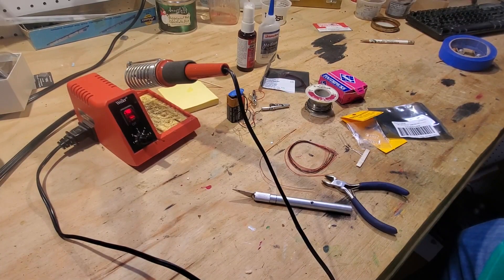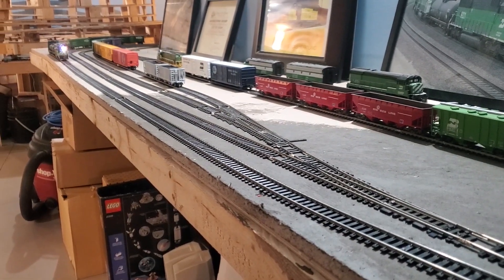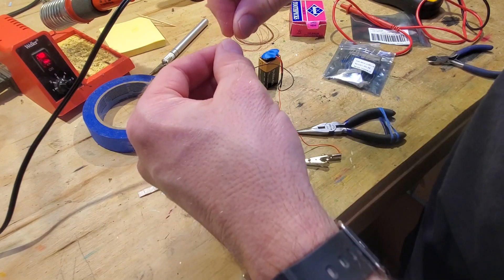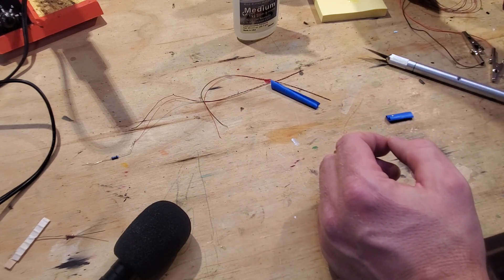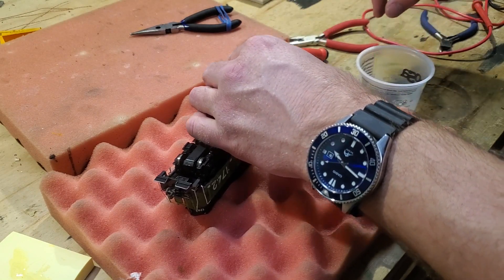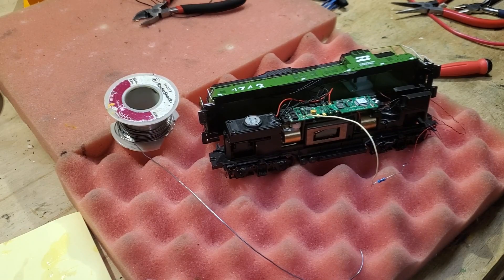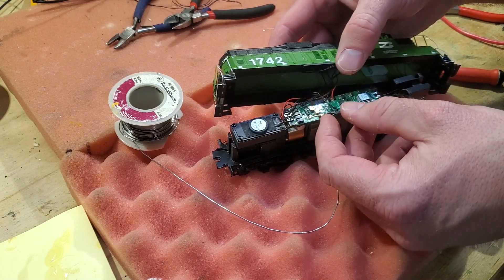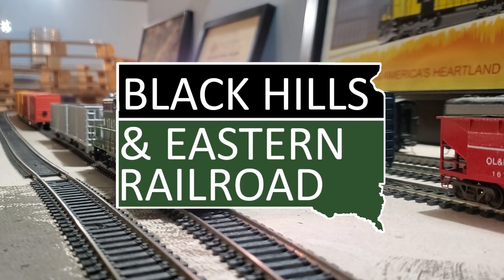Replacement SMD LEDs for an older HO scale Athearn Genesis GP9 failed incandescent bulbs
We overview of my method of replacing incandescent bulbs in older Athearn Genesis models.  This technique can be applied to many other diesel locomotives in HO scale.  I used the Details West LN-341 headlight lens enhancement part along with pre-wired SMD 0402 LEDs.